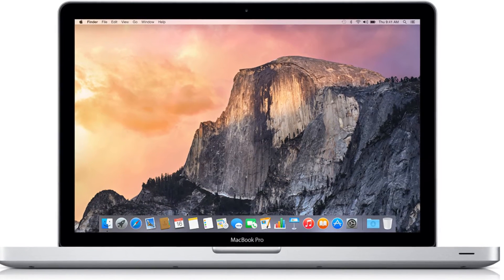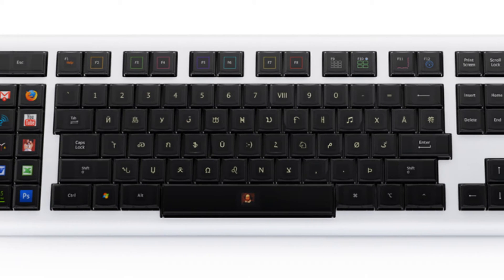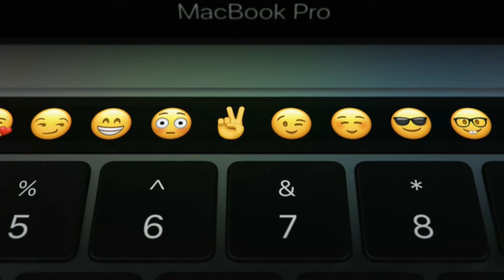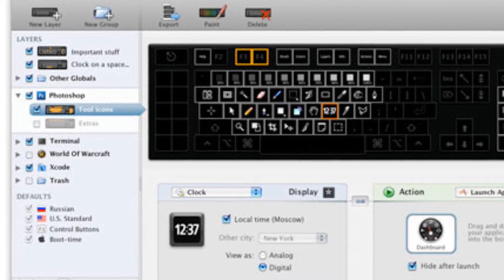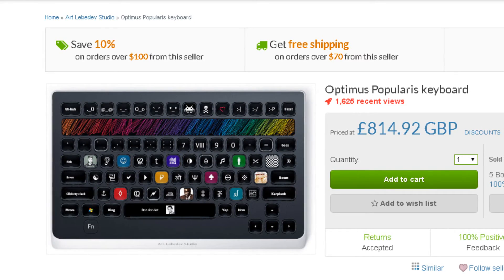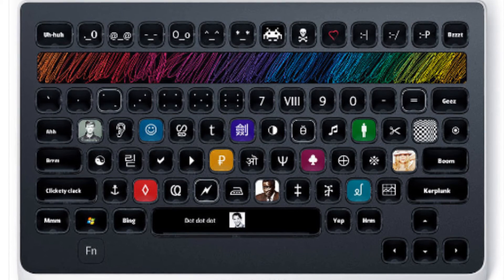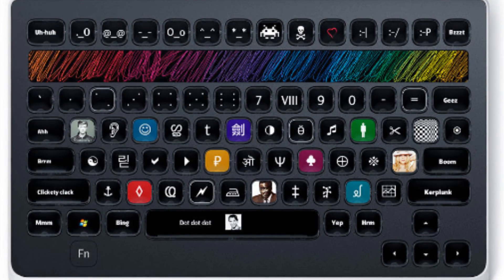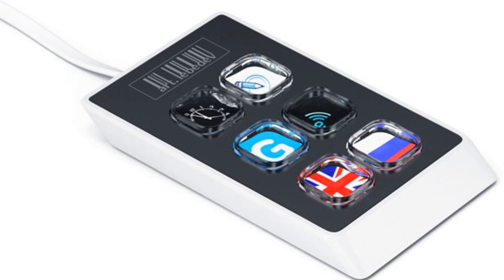Macbook Pro 2016 Touch Bar Emoji Bar Alternative ?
Hi there, I hope you enjoyed this video!